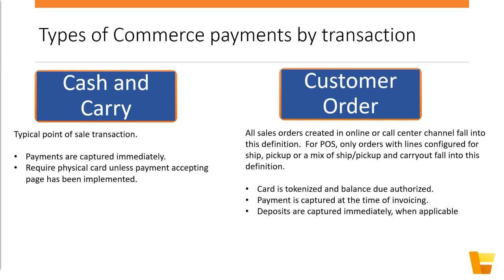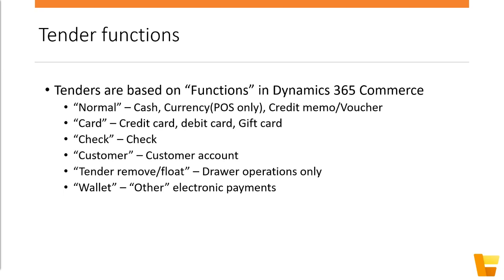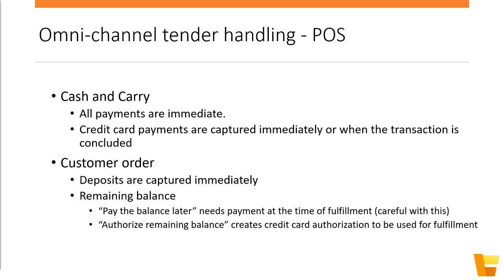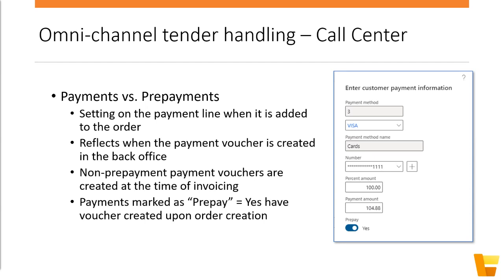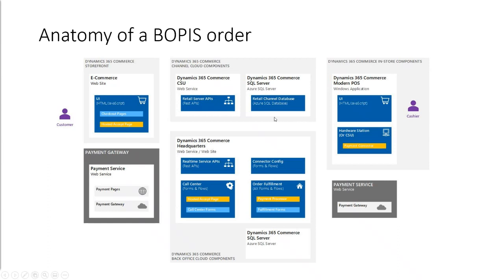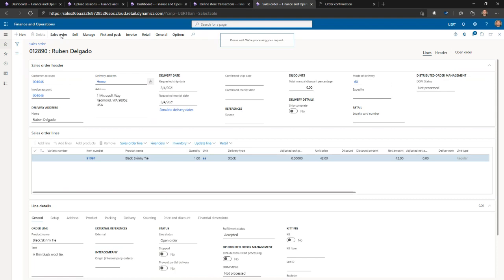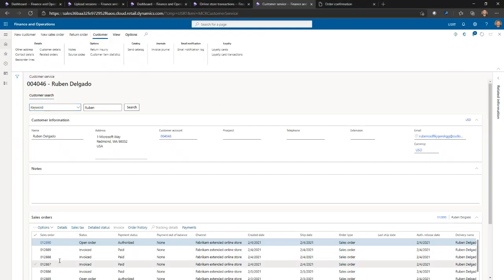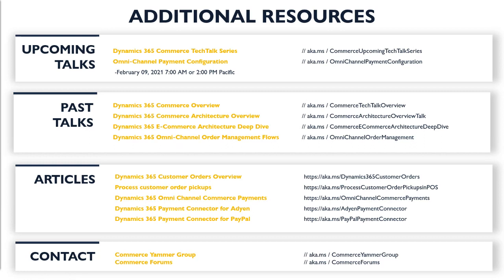Unlock the Power of Dynamics 365 Commerce: Omni-Channel Payment Overview & Processing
Learn how Dynamics 365 Commerce provides omni-channel payment support through the Payments SDK and out of box connector for Adyen.